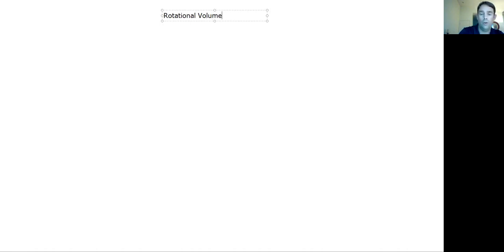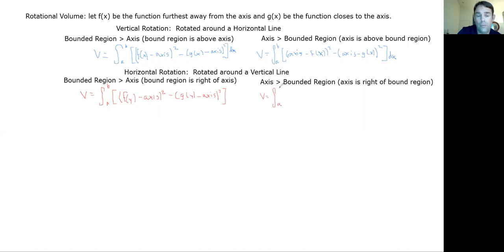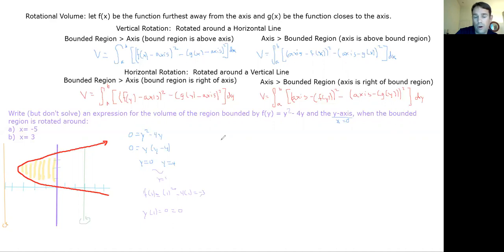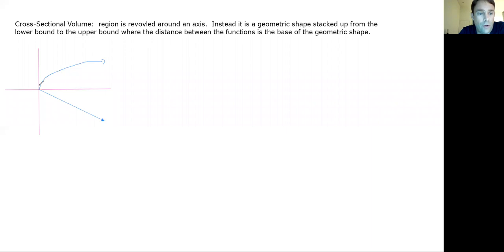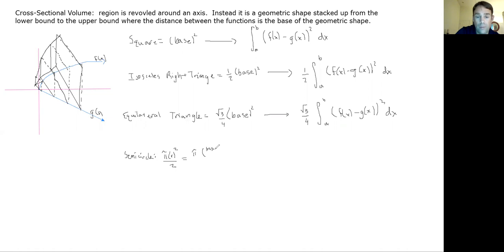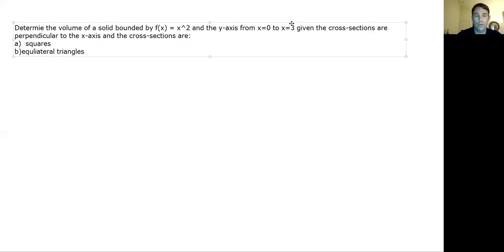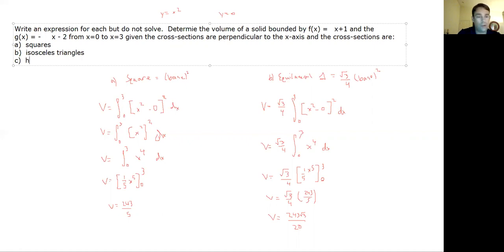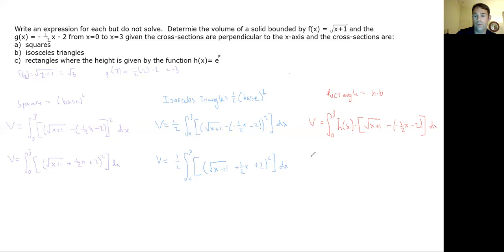AP Calculus AB: Section 7.2B (Volume: Cross-Sectional Volume)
Students will review the Washer Method for finding the volume of revolved bounded regions.  Students will learn what cross-sectional volume is and complete a couple problems involving cross-sectional volume.